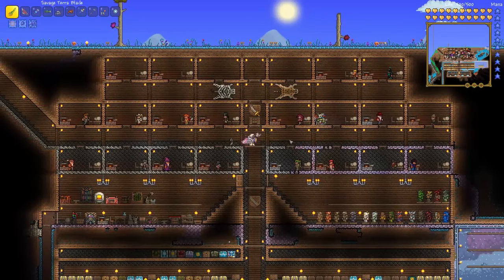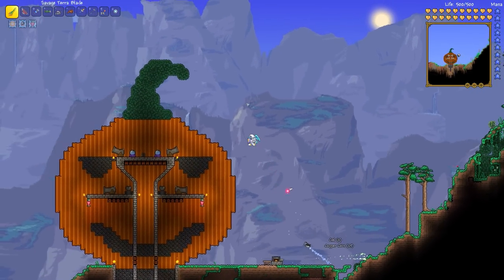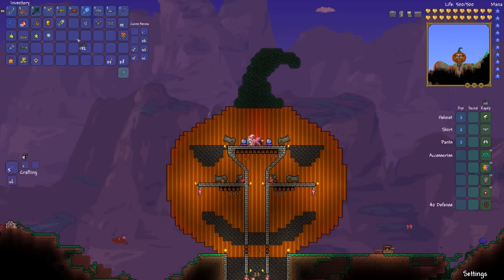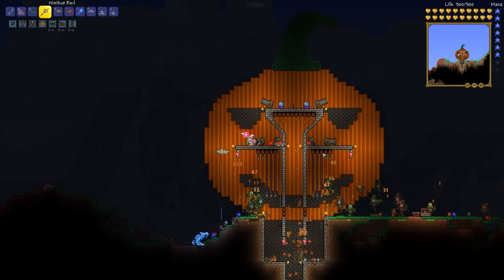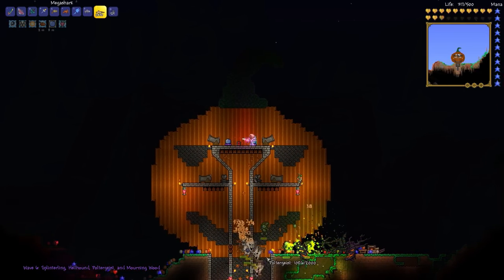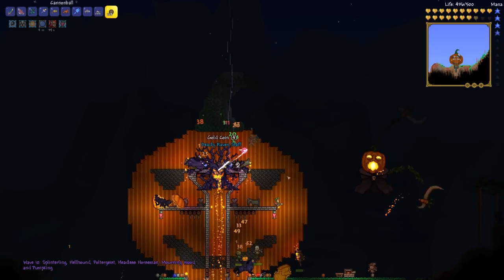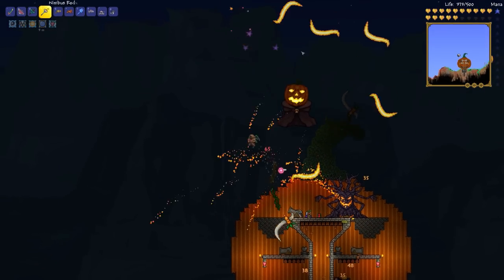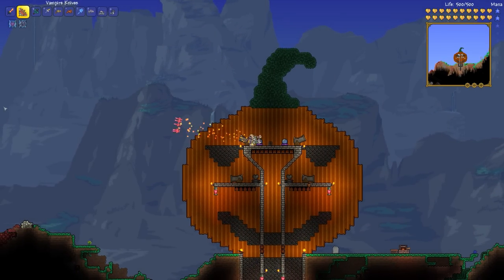Terraria 1.2 with Trexcw: Episode 97- The Horseman's Blade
In this episode of Terraria we take on the one, the only, Pumpkin Moon! Once again. This time, we're a bit more successful. Enjoy!
Also, we are getting close to episode 100! Leave a suggestion in the comments below for what we should do!